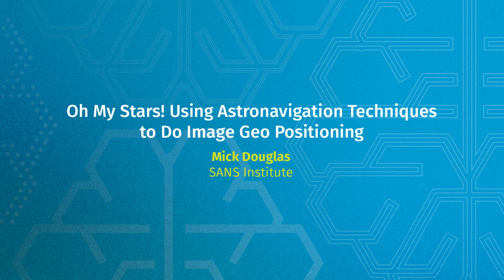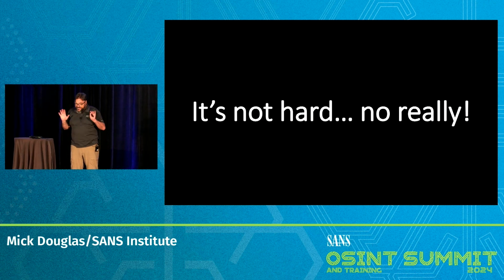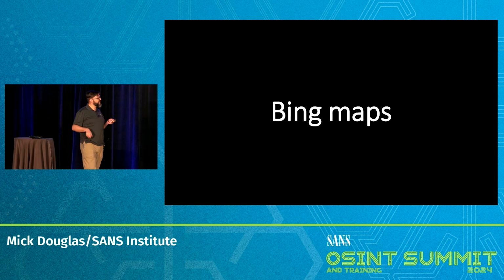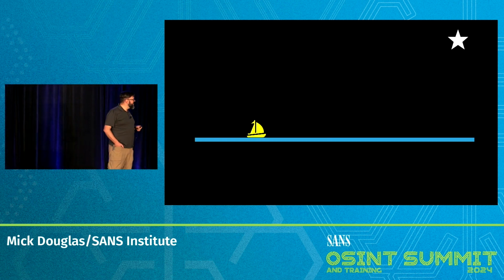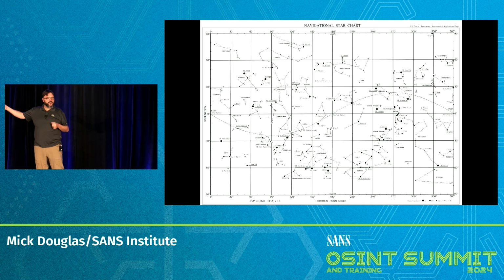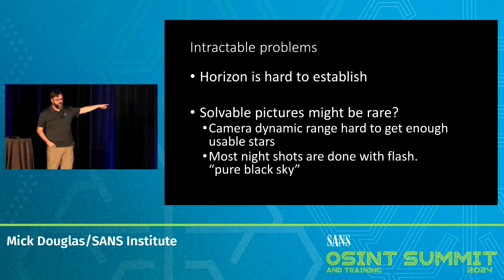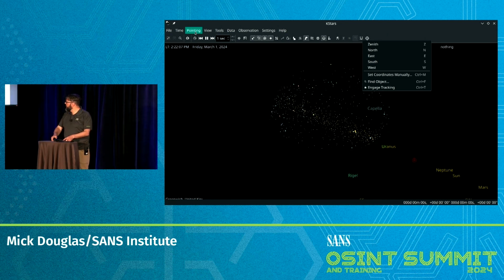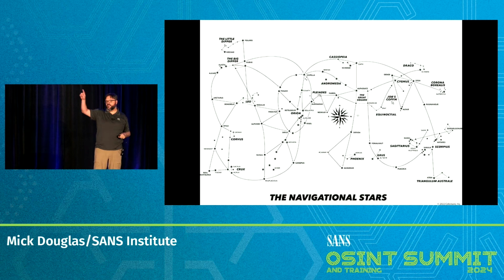Oh My Stars! Using Astronavigation Techniques to Do Image Geo-Positioning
Stars, planets, and the moon can help you find out when and where a photo was taken.

In this talk, Mick will share how to use navigation techniques to locate where and when a picture was taken. Best of all, no sextants or astronomy is needed to apply these techniques yourself!

Mick Douglas, Principal Instructor, SANS Institute